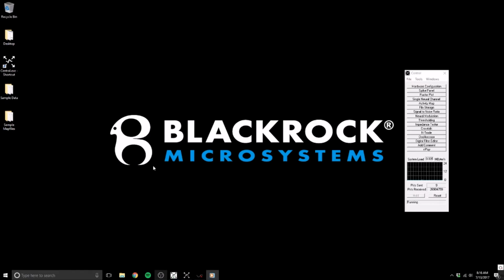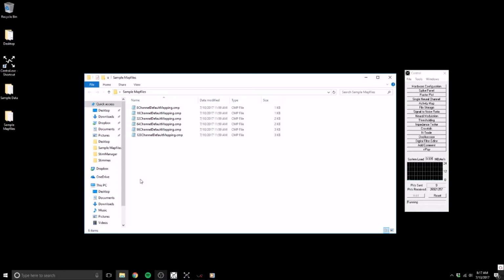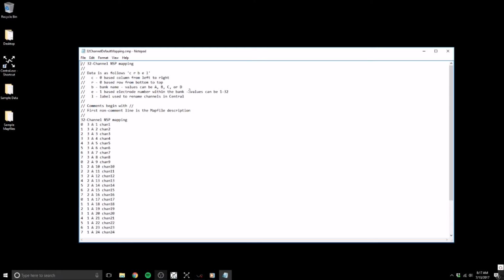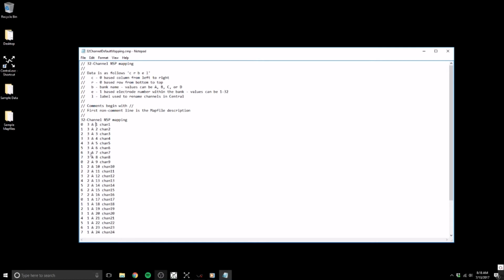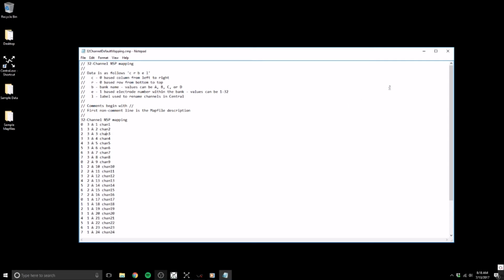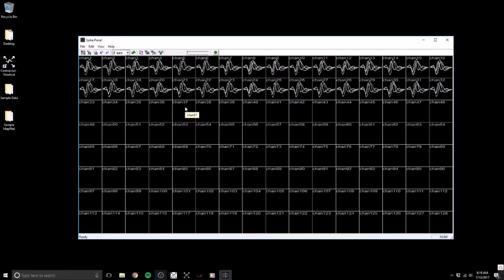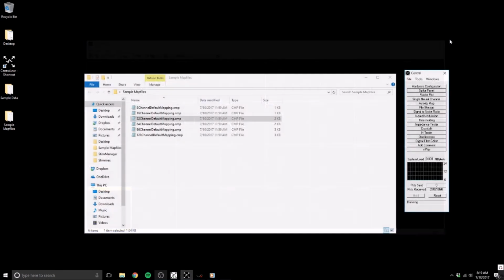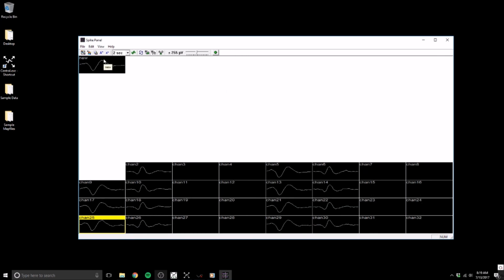Central – Mapfiles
Join our support team in learning more about mapfiles and how you can use them in configuring Central.